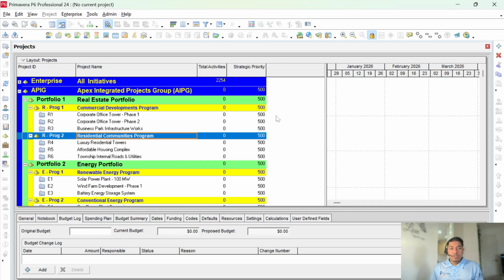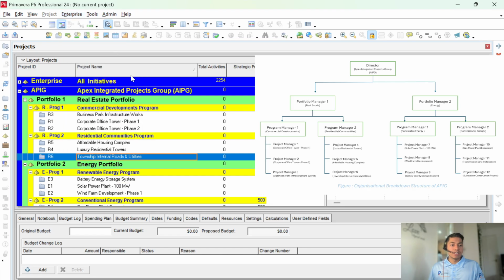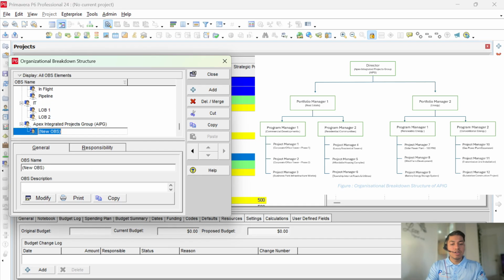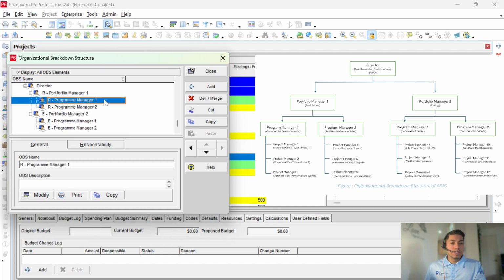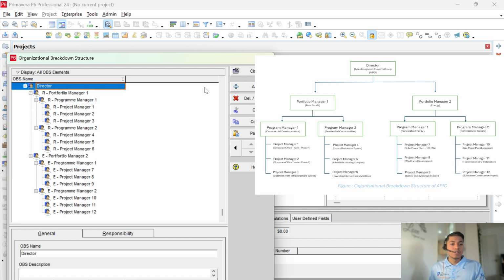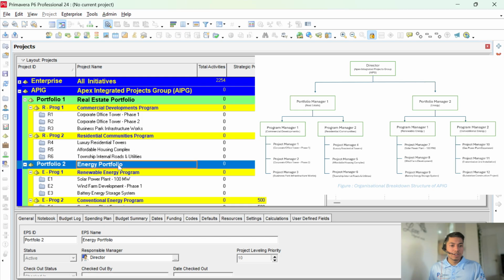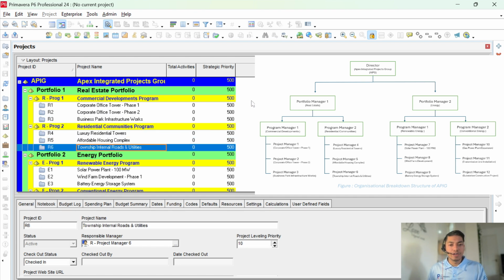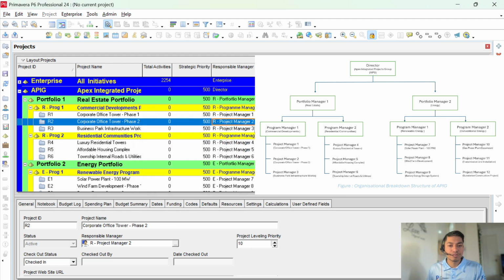Primavera P6 Training || OBS Explained - Who Owns the Project in P6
Projects in Primavera P6 are not just about activities and dates they are also about people and responsibility.

In this video, I explain the OBS (Organizational Breakdown Structure) in Primavera P6, showing how it defines project ownership, accountability, and reporting structure across the organisation.

This session gives a clear, high-level overview of OBS and its role in enterprise project control.

🔍 What’s covered in this video:

What OBS (Organizational Breakdown Structure) is in Primavera P6

Difference between OBS and EPS
How OBS represents the organisation hierarchy
Role of the Responsible Manager

How OBS controls:

Project ownership
Accountability & governance
Reporting and approvals
Why OBS is critical in multi-project environments

Understanding OBS helps planners

✔ Assign clear responsibility
✔ Improve governance and accountability
✔ Support accurate reporting
✔ Work confidently in enterprise-level schedules

🎯 No ownership = no control. OBS makes responsibility clear.